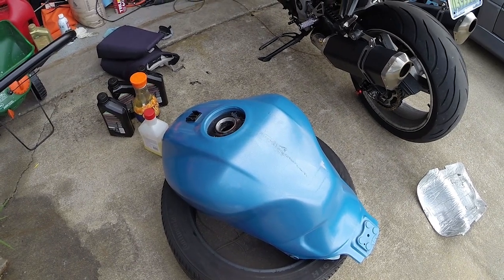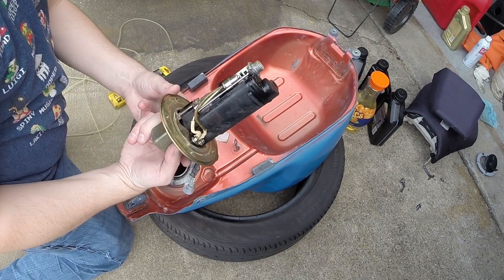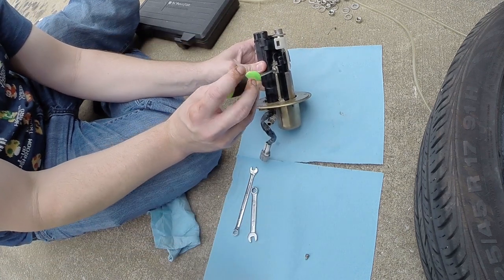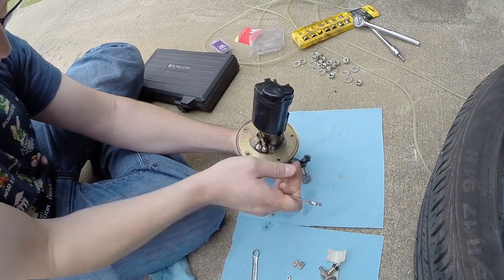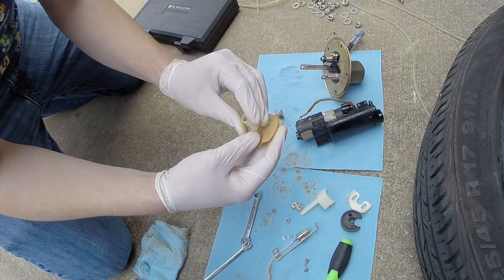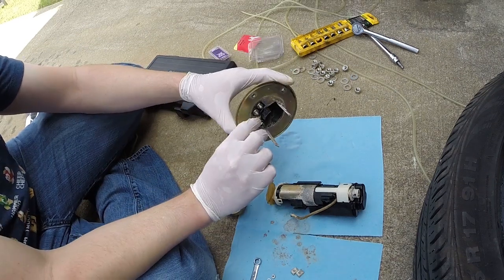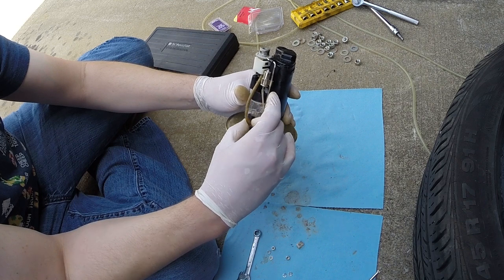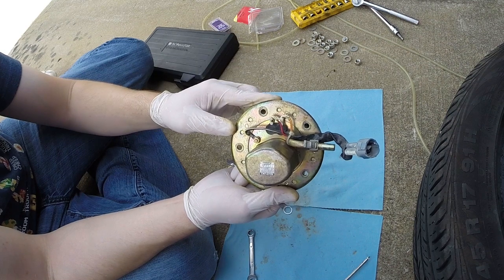How to clean fuel filter / pump - Suzuki SV1000 and SV650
A DIY tutorial covering the removal of the fuel pump from the tank, disassembly of the fuel pump from the housing, cleaning and reassembly. This how-to applies to the Suzuki SV650 and SV1000 motorcycles, but may also apply to other Suzuki models.

SalvageSV is located near Birmingham, AL and rides a modified Suzuki SV1000S.